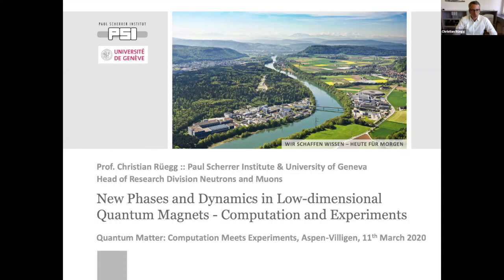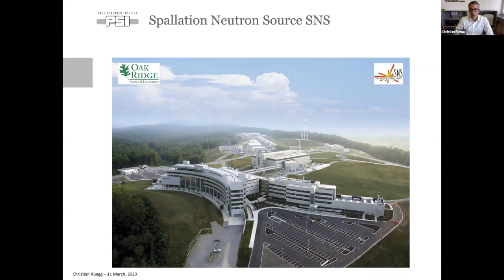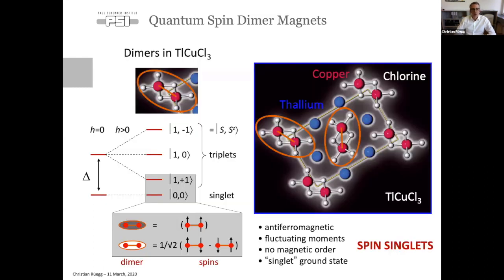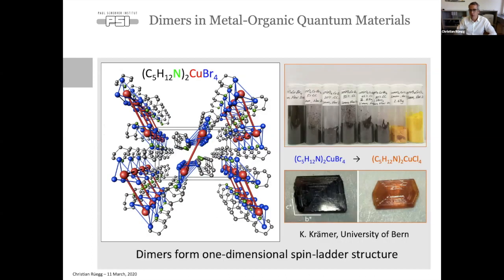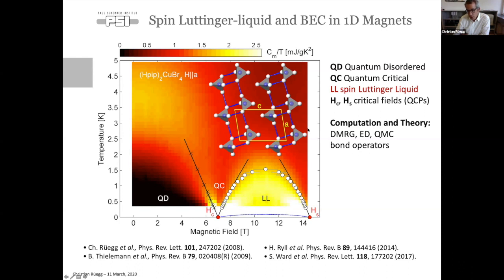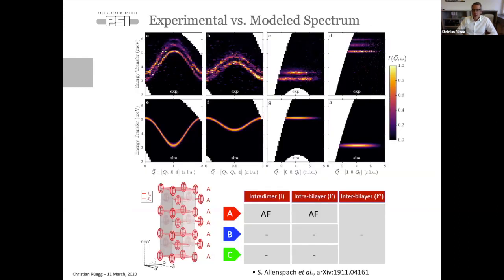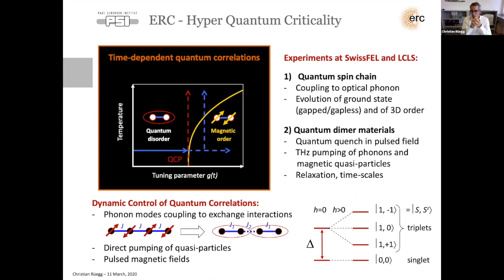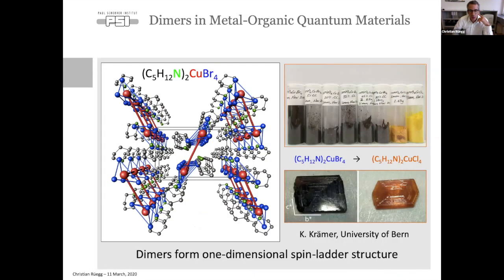Aspen Winter Conference: Quantum Matter - Christian Rüegg (March 11, 2020)